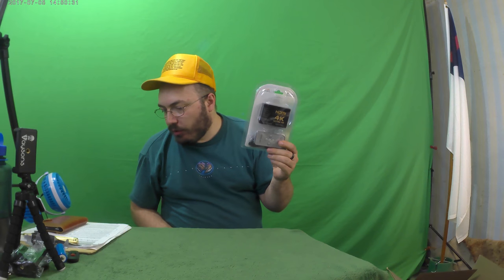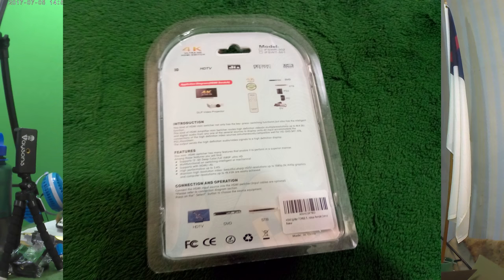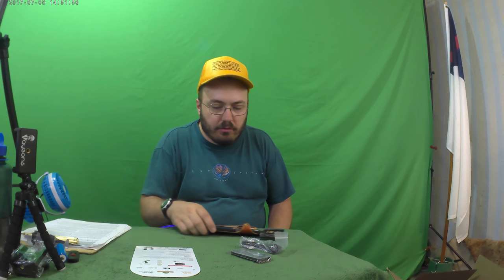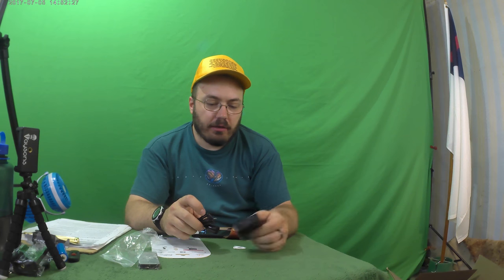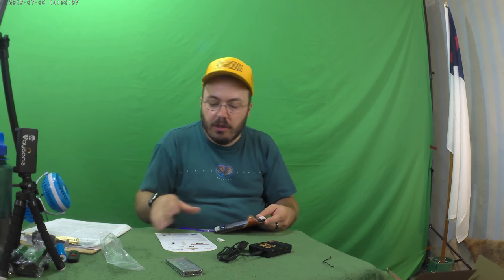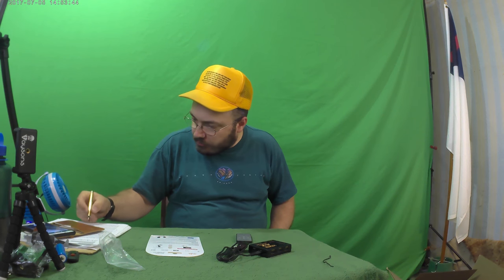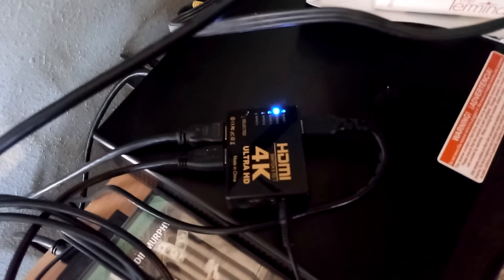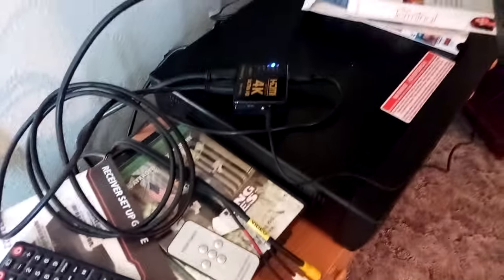HDMI Splitter TOWEE 51 HDMI Switch Adapter Box HD Security Video HDMI Switch Support 4K2K HD 1080p 3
Buy on Amazon for $14.99